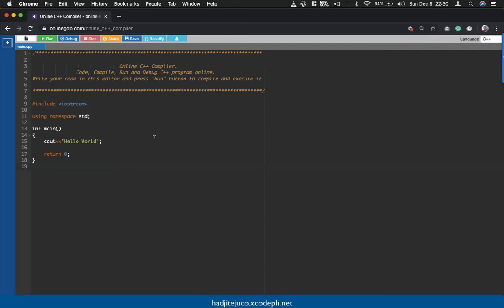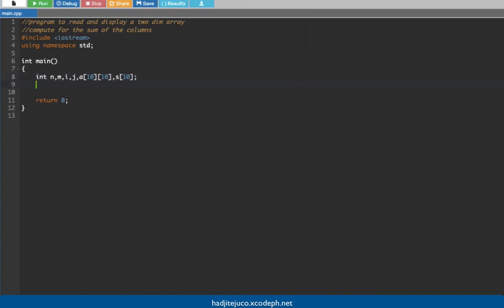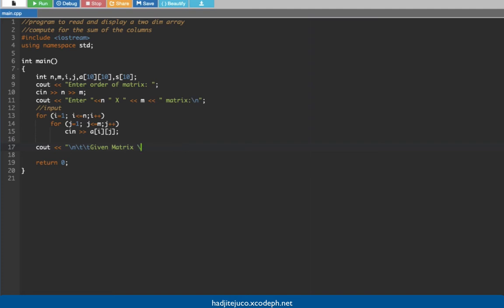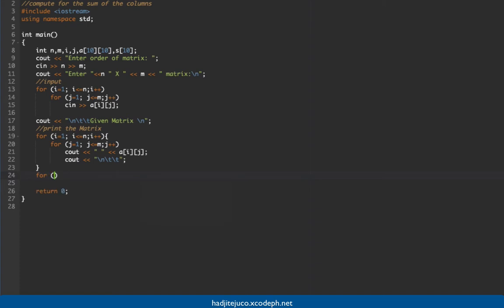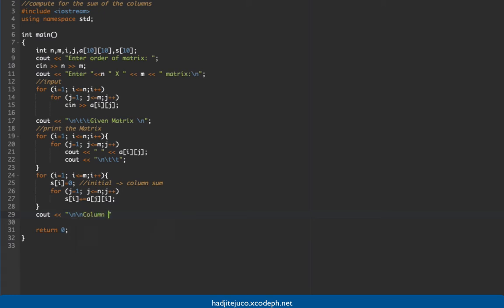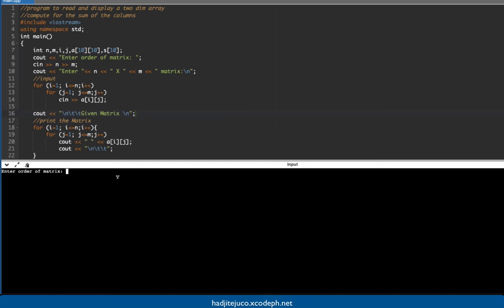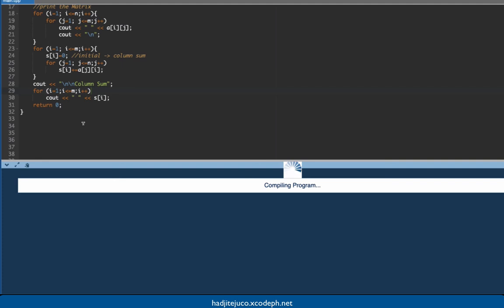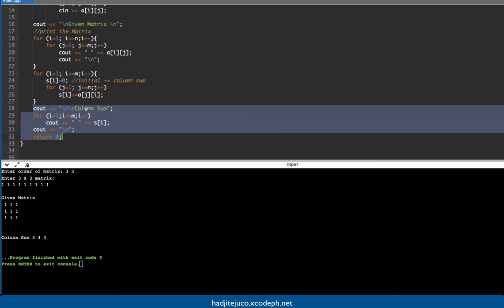C++ Tutorial Series - Part (39) - SUM COL of MATRIX